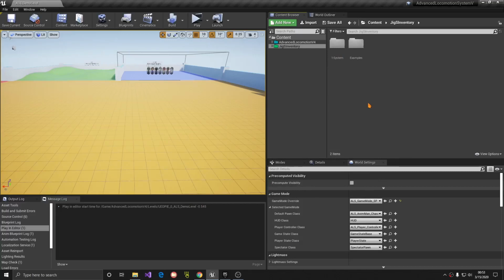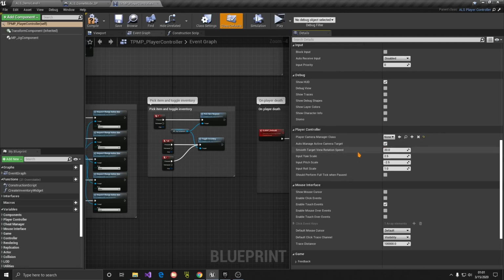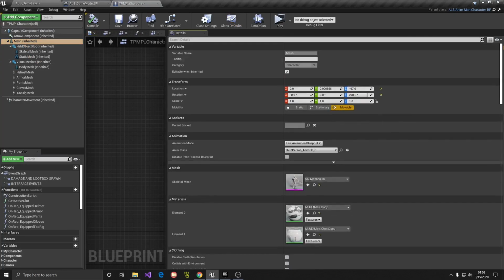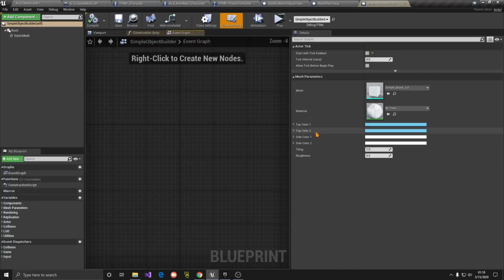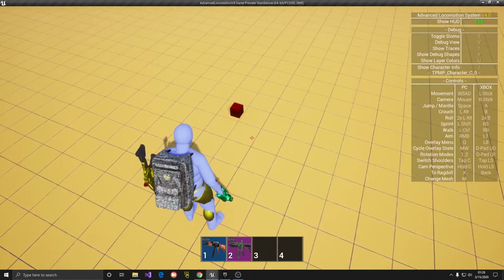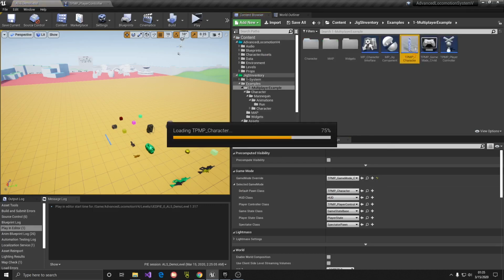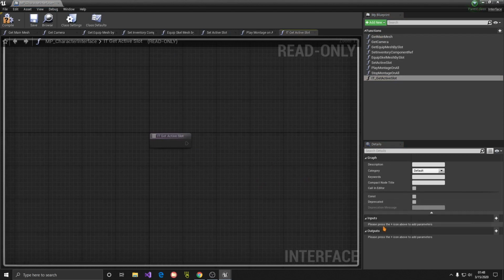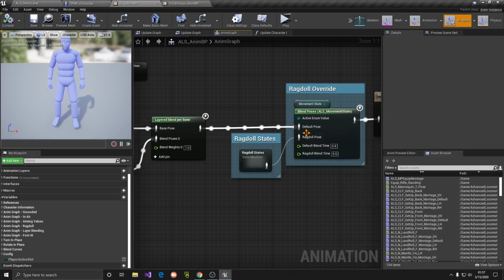Integrating Advanced Locomotion System V4 With Jigsaw Multiplayer in UE4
In this video we will take a look at how to integrate Advanced locomotion V4 with advanced jigsaw inventory system.
This will be part 1 and there will be more to come on this subject and more.